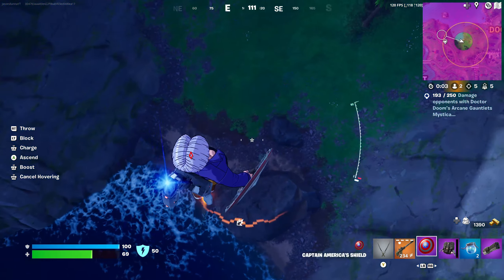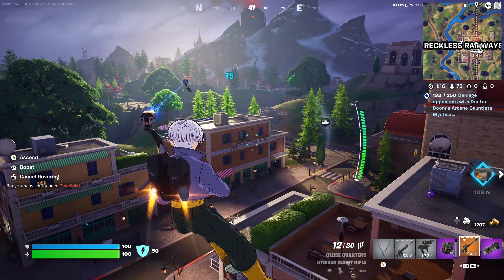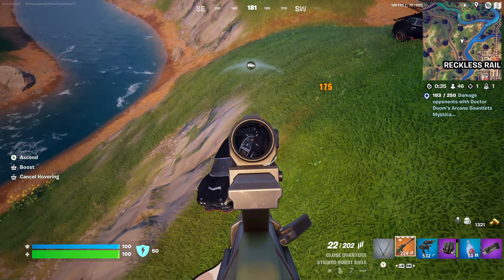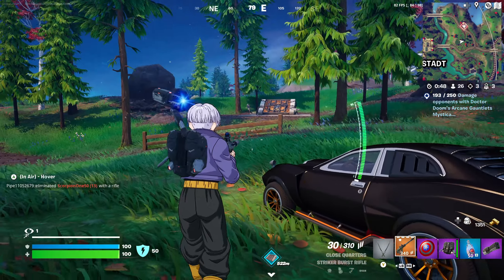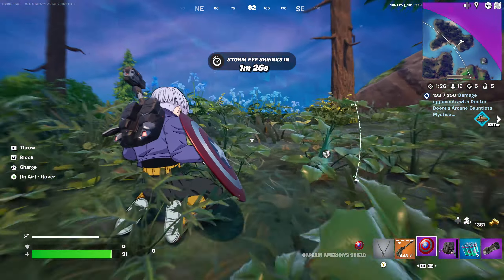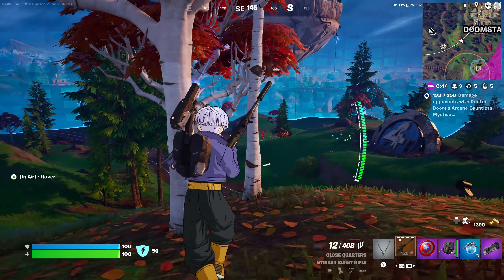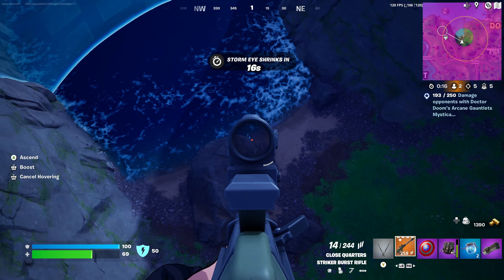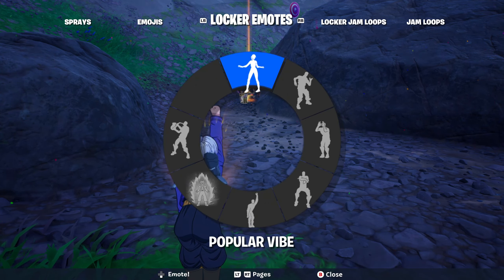Fortnite Ch5 SEASON 4 How to Get a VICTORY ROYALE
Here is how to get a Victory Royale in Fortnite Chapter 5 Season 4! This is the Marvel Absolute Doom update and it comes with some fun weapons like the War Machine jet pack / turret and the Captain America shield. There are a ton of fun weapons in this update and I just want to talk about some strategies that you can use to be able to get yourself a victory royale as well. Fortnite Chapter 5 Season 4 might be my favorite update this chapter getting rid of the old meta of using cars and introducing fun new weapons. Use these tips and tricks to secure yourself a victory royale!